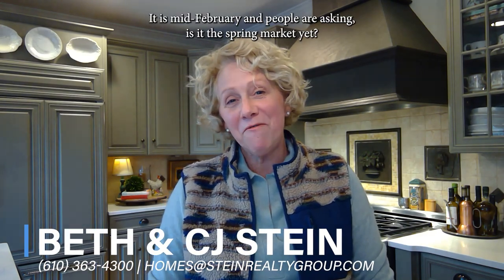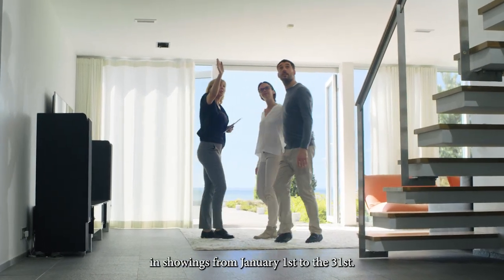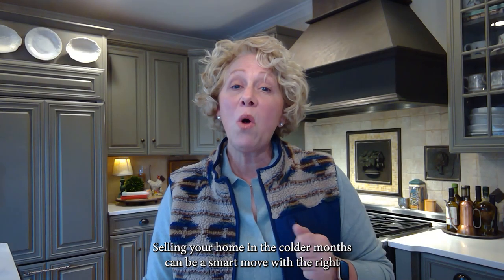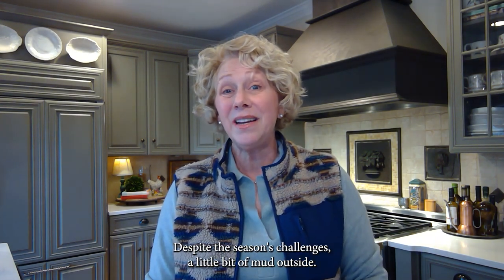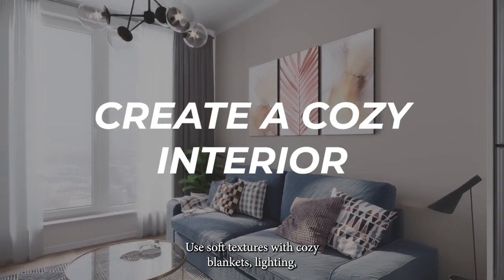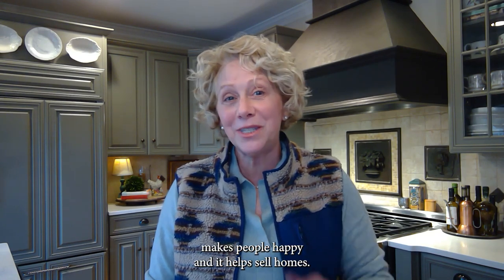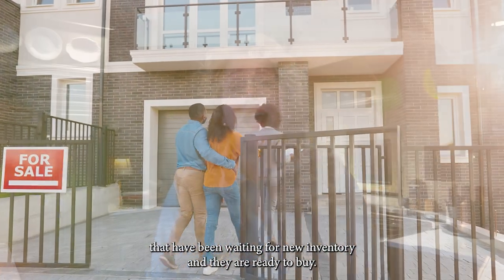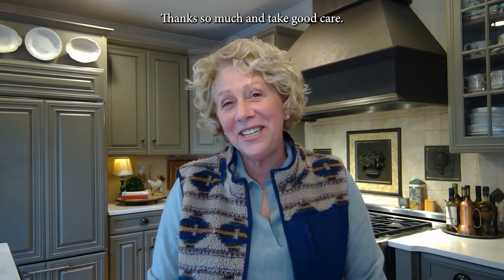Maximize Your Home's Appeal: Navigating the Winter-to-Spring Real Estate Transition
Are you ready to make a splash in the real estate market this spring? Transitioning from winter to spring is the perfect time to maximize your home's appeal and secure top dollar. Today, we’ll go over expert tips on enhancing curb appeal, creating a cozy interior, and strategically pricing your home for success.

Timestamps
0:00 — Intro
1:20 — Elevate curb appeal
2:00 — Cozy interior atmosphere
2:40 — Competitive pricing
3:20 — Wrapping up

ABOUT US
The Beth & CJ Stein Team of Keller Williams in Exton focuses on creating meaningful, authentic, and life-long connections with people through the art of buying and selling residential real estate in Chester County, Pennsylvania. Take a look at our listing videos, events, and everything that is the Stein Team!